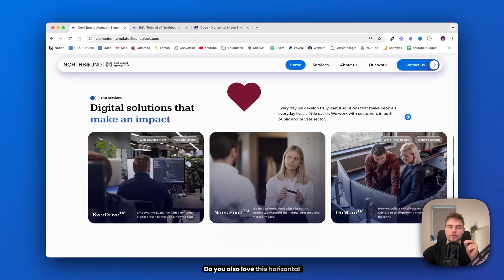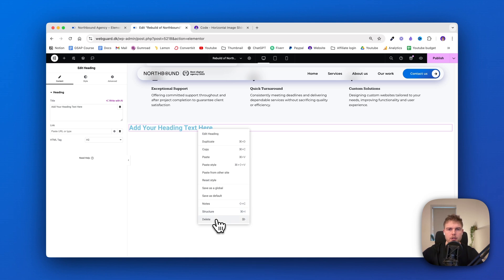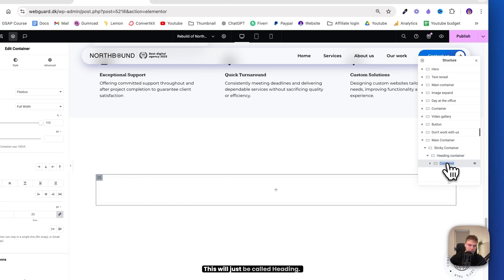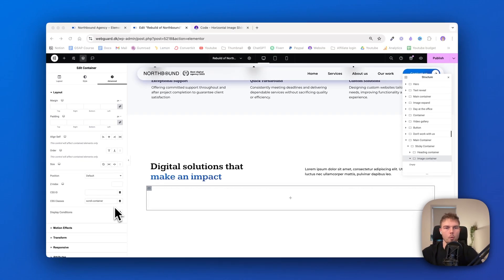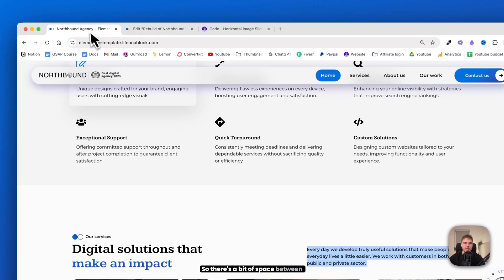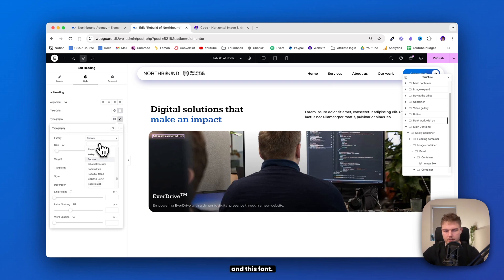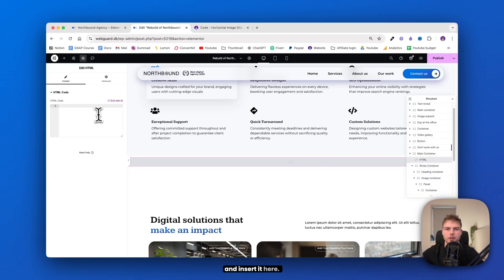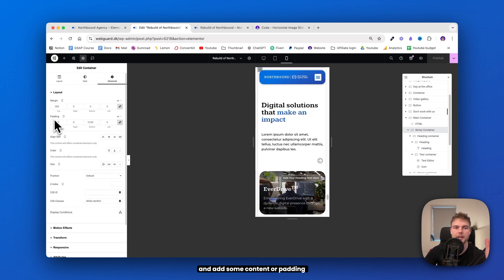HORIZONTAL CAROUSEL ON SCROLL - GSAP Elementor ScrollTrigger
In this Elementor GSAP tutorial, I’ll go through how I built a horizontal image slider that moves when you scroll. To create the ScrollTrigger animation effect I use the GSAP library and integrated it into Elementor. This makes it unique, as image slides or carousels are often navigated by clicking on arrows instead of being triggered by scrolling. Everything is built with the Elementor flexbox container without any additional plugins.

What I love most about this horizontal image slider is that it breaks the usual pattern of vertical scrolling. It looks so cool and makes website visitors stop because it slides in a way they haven’t seen before.

So, to summarize, in this video, I’ll show you step-by-step how to create this in Elementor for your own website, using only a few lines of code.